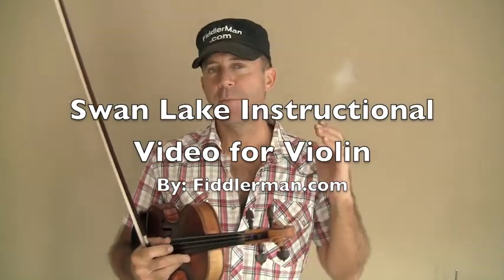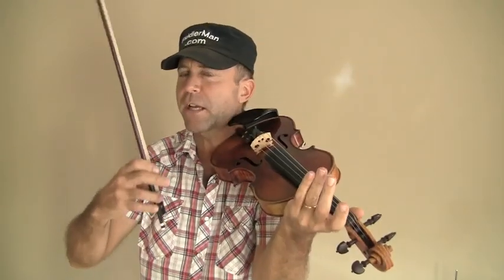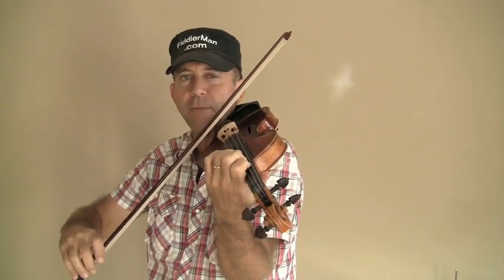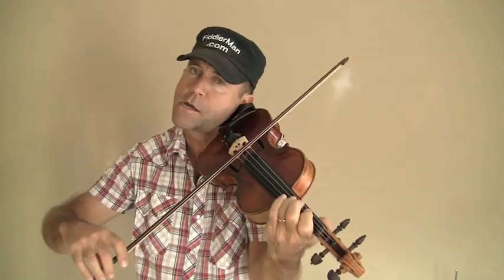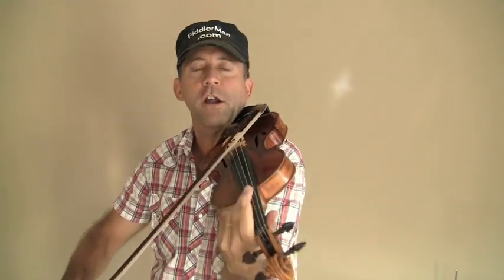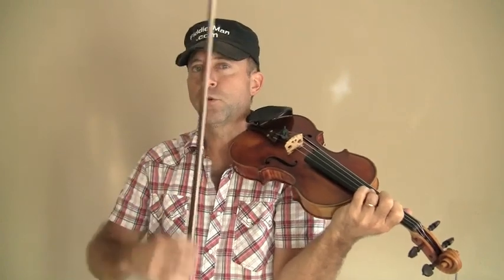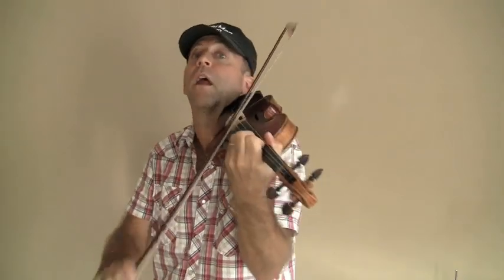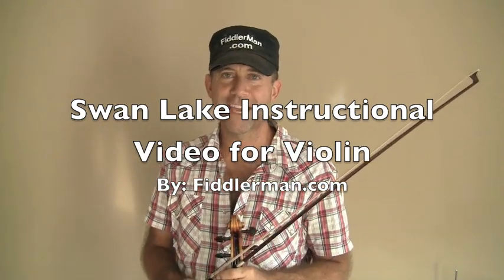Swan Lake instructional Video for Violin.m4v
Watch this instructional video and learn to play the Finale of the "Swan Lake" ballet, op. 20, by Pyotr Tchaikovsky, composed 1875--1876. See how fiddlerman phrases and makes music out of this piece. This sheet-music includes bowing suggestions and dynamics and is a much simpler version than the orginal. Download, save, print and play this and much more free violin sheet music at Fiddlerman.com